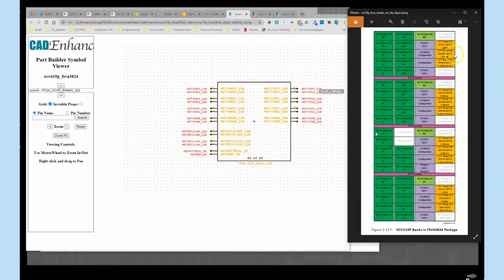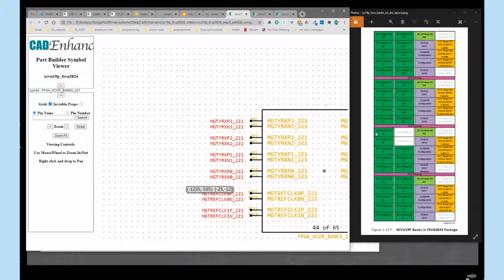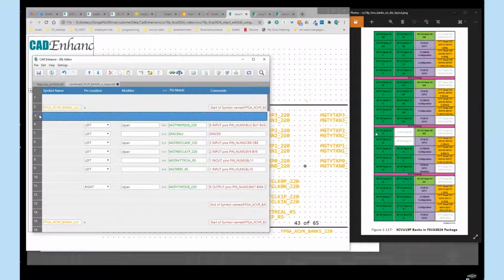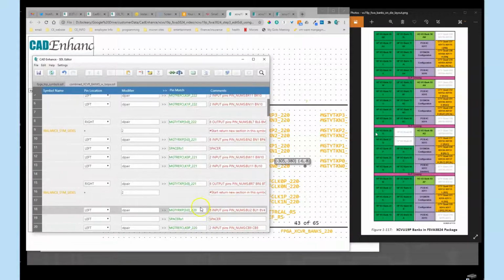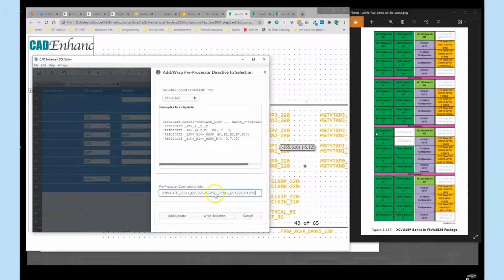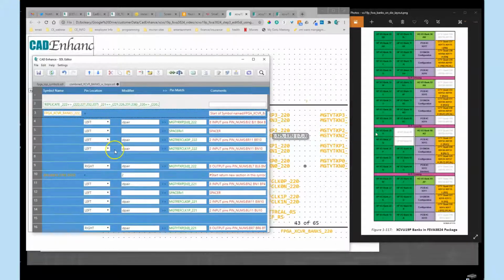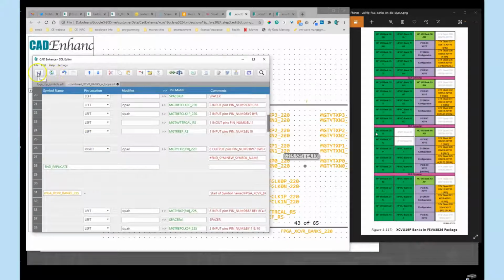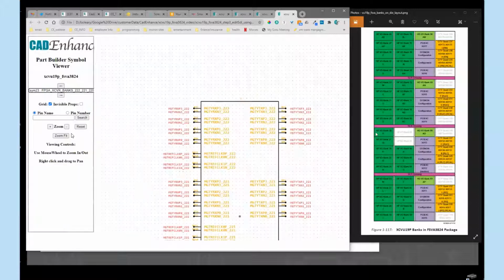PartBuilder:Xilinx xcvu19p FPGA Reducing Symbols Step5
In this step we Modify the SDL to combine the pins for 3 xilinx xcvr quads per SLR into 1 symbol, and then add a REPLICATE loop to create one symbol for each of the 4 SLRs.

This reduces the total symbol count by 8